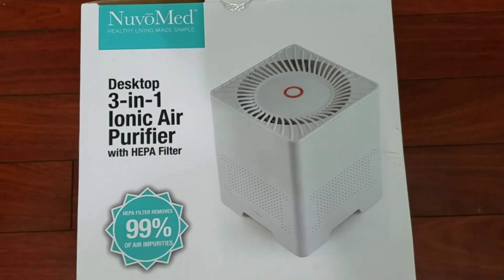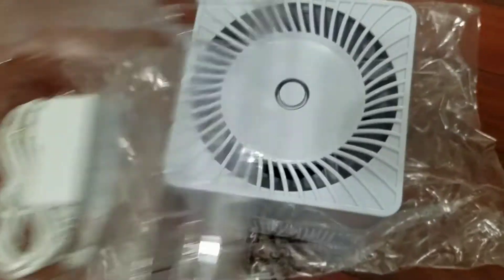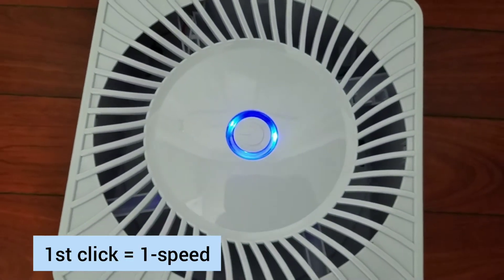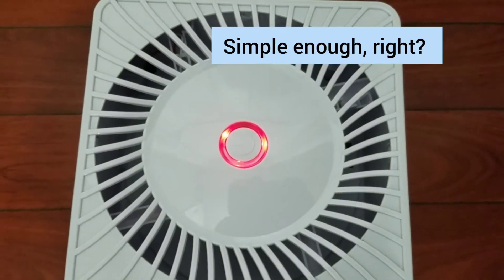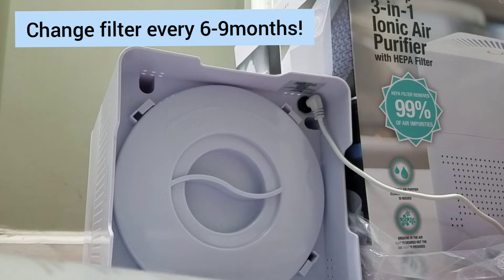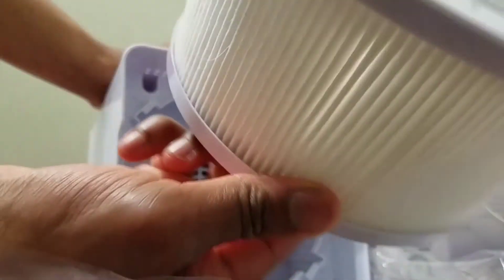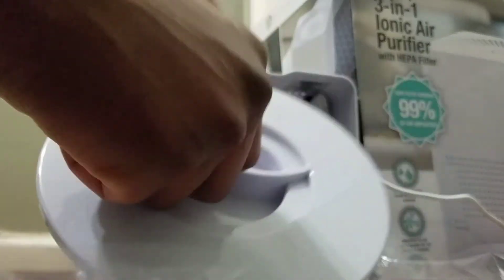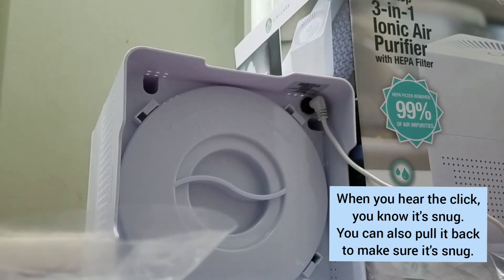NuvoMed 3-in-1 Ionic Air Purifier - Kills 99% of Air Impurities